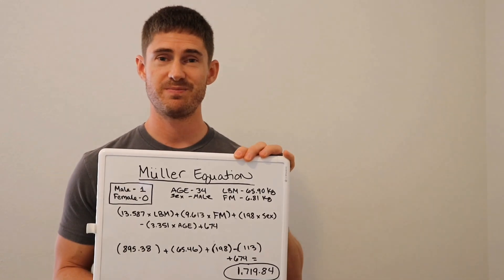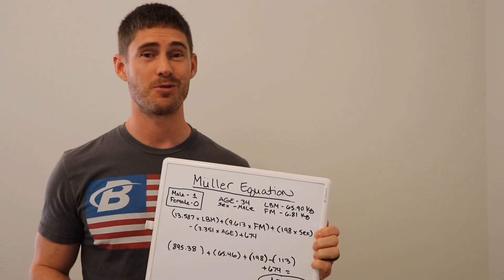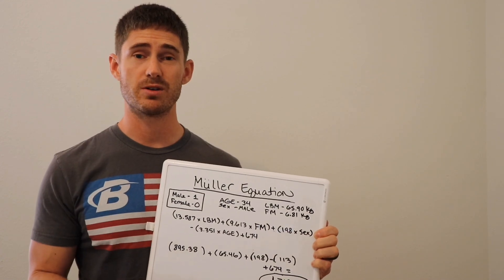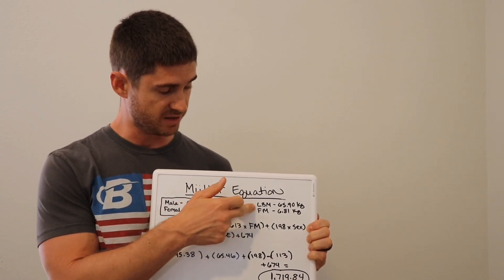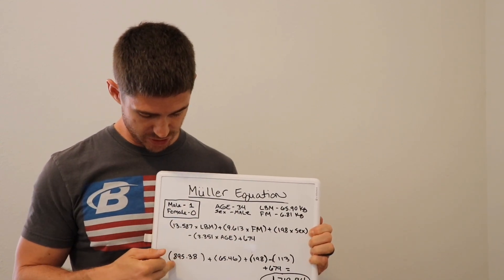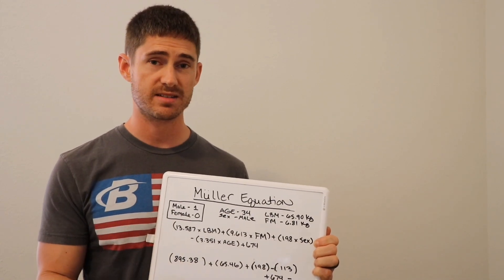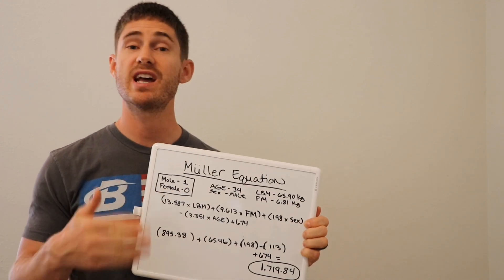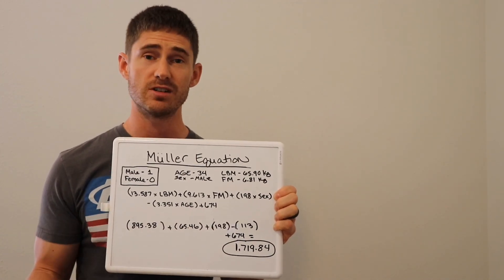Finding Your Basal Metabolic Rate and Maintenance Calories: Part 1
Basal Metabolic Rate: How To Calculate It Accurately

Your BMR (Basal Metabolic Rate) is an estimate of how many calories your body burns at rest. It is the MINIMUM amount of energy needed to keep your body functioning...this includes breathing and keeping that heart pumping. Your BMR accounts for nearly two-thirds of your daily calories. Whether you want to lose, maintain, or gain weight, the numbers will be dictated from your BMR.

Age, lean body mass, fat mass, and gender determine a person's BMR. There are many different ways to calculate BMR but the Muller Equation is what we feel is best.

(13.587 x LBM) + (9.613 x FM) + (198 x sex) - (3.351 x age) + 674 = BMR

*For sex enter 1 for a male or 0 for a female in the equation.
**LBM and FM are in kg

All this can be found in Fat Loss Forever

No equation is perfect, but this one will be extremely good for about 60%, pretty good for 20-30%, but not good at all for 10%.  However it is the most accurate one IMO we have.

Knowing your BMR can help you create a more effective strategy for achieving your goals.

@mathasfitness on Instagram
@CoachDavidMathas on Twitter
David Mathas on Facebook